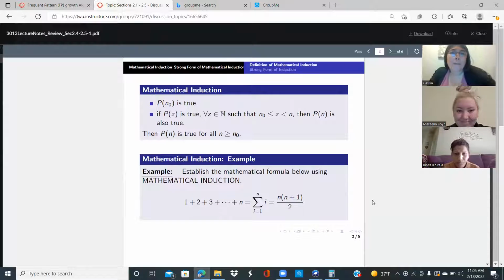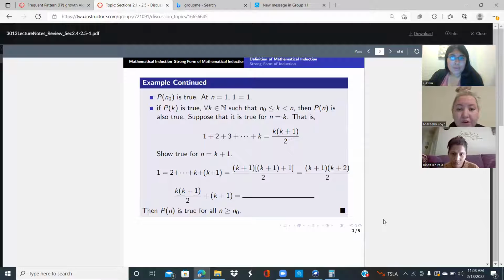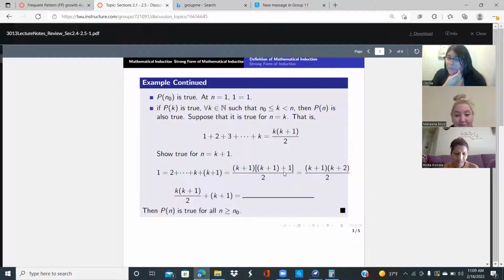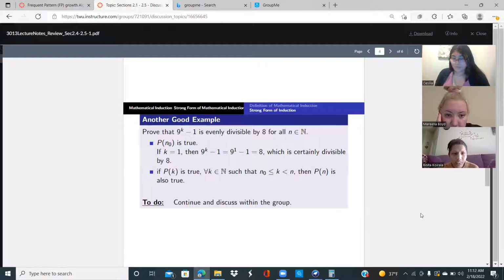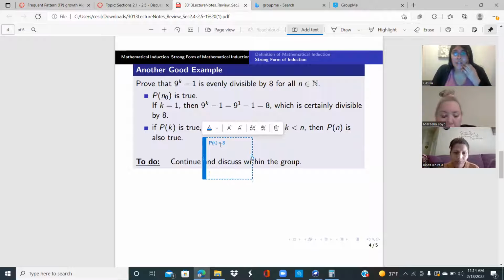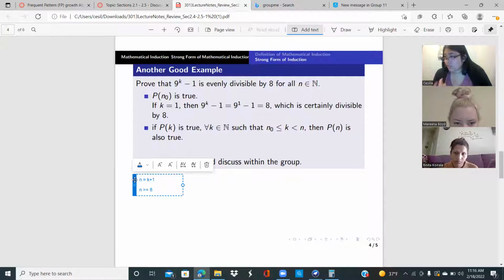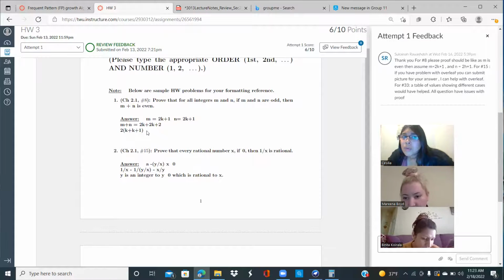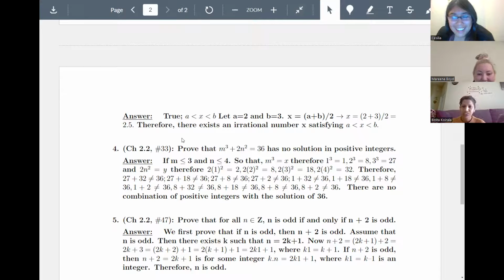2.4-2.5 Group 11